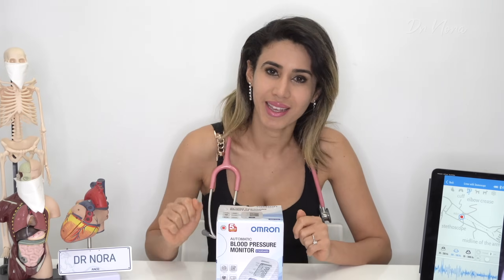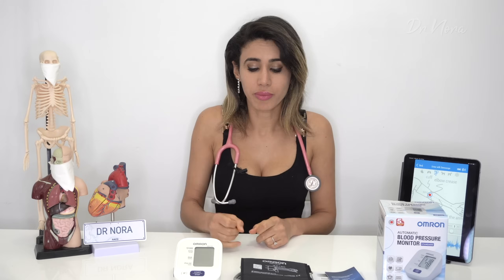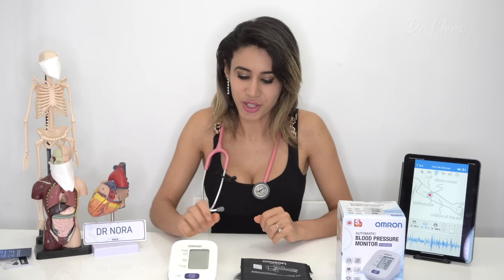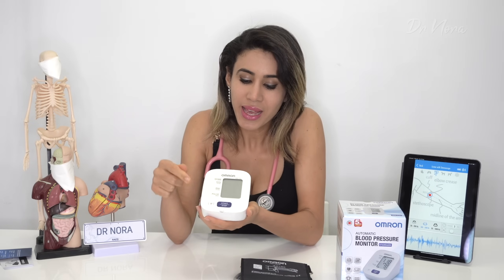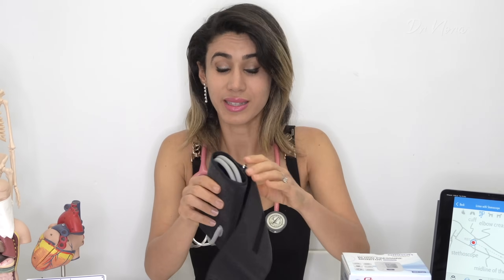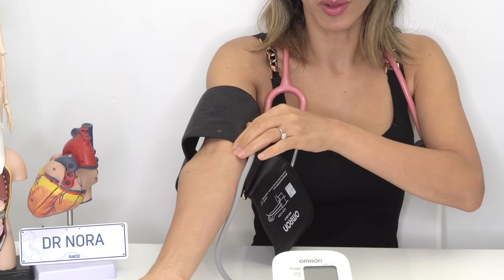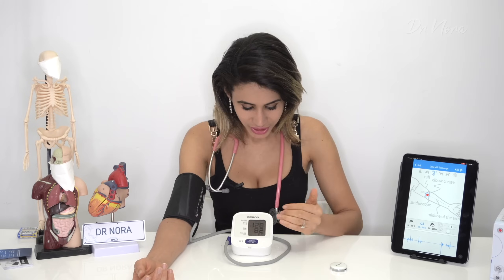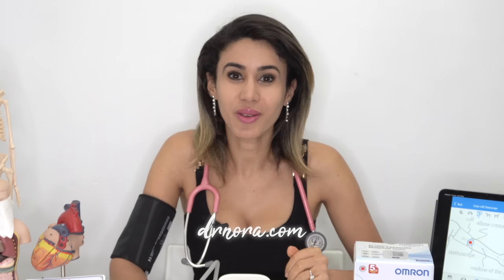Why You Need a Blood Pressure Machine | Doctor Explains Omron HEM-7121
The Omron blood pressure monitor is a simple, reliable and easy to use device if your doctor has asked you to perform home blood pressure readings. In this video I give you a demonstration of how to use it and what the blood pressure sounds like whilst the cuff is being inflated and deflated.

This device should always be used under the instruction of your medical doctor and is not a substitute for medical advice.

OMRON HEM-7121
Pros
- Easy user Interface
- Reliable readings compared to a manual blood pressure monitor
- Detects irregular heart beats
- Has a guidance alert for high blood pressure
- 5 year Warranty
- Comes with batteries

Cons
- Regular size cuff only 22-43cm
- Not a substitute for medical advice

If you yourself have any concerns about any of the conditions or symptoms mentioned, please seek the advice of an accredited healthcare professional to discuss this further.

Dr Nora 💉